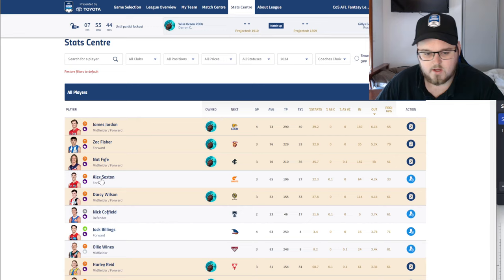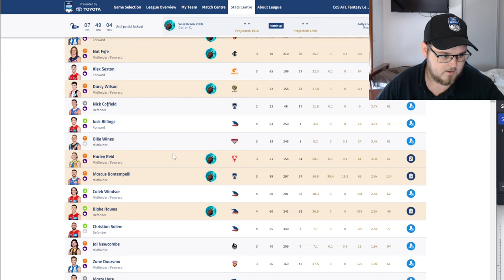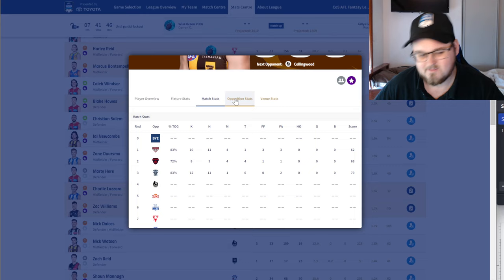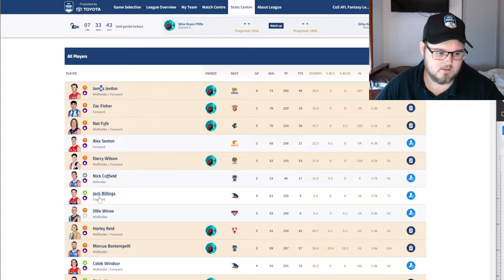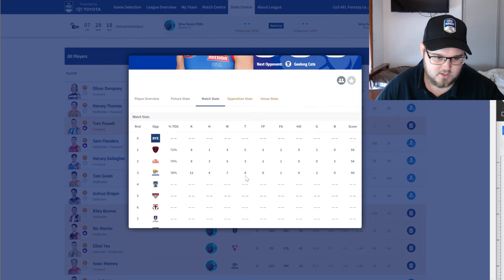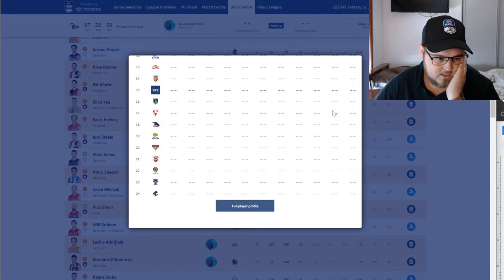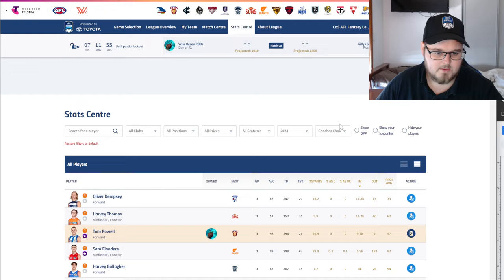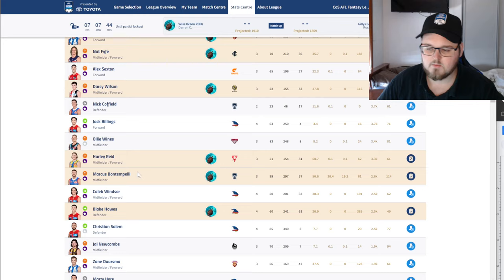Round 4 Trades & Preview | AFL Fantasy 2024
On today's episode we continue our season long series where we will be discussing the most popular trade in & out targets of the week that you should be looking at for your side. Also previewing the round to come, revealing my top 5 captain options for the week.

Also revealing how my team will structure up this week, locking in my trades.